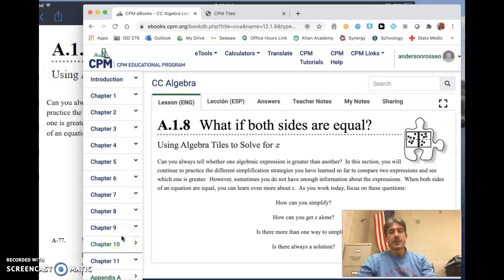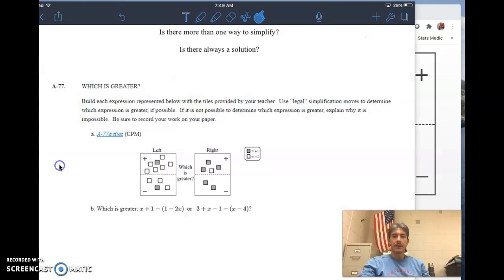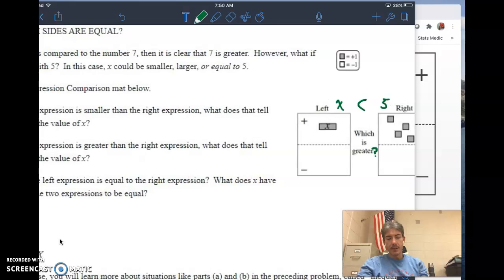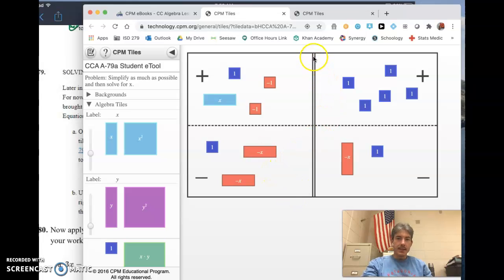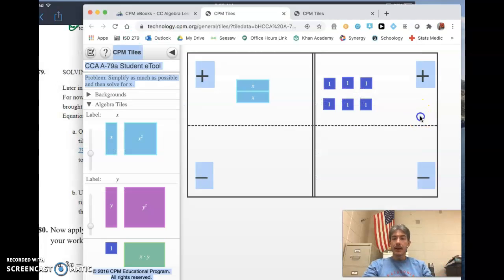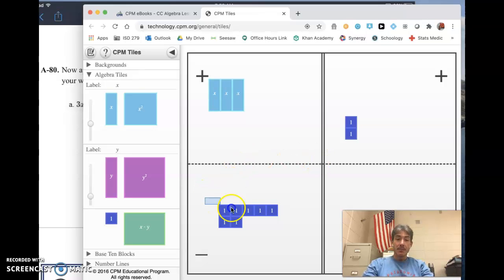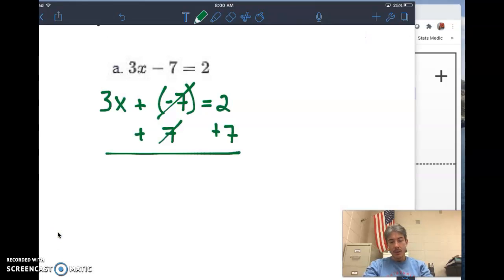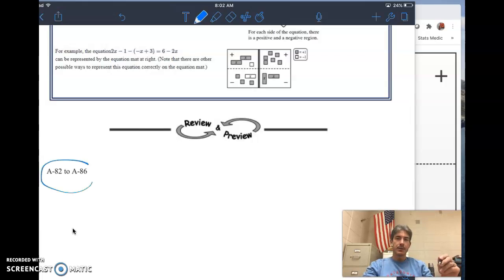A.1.8 - CPM CCA